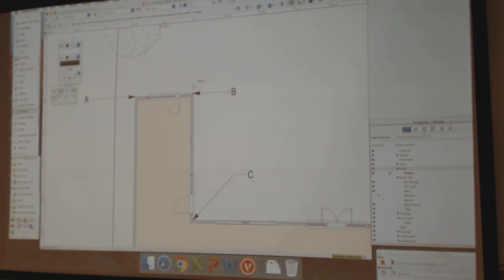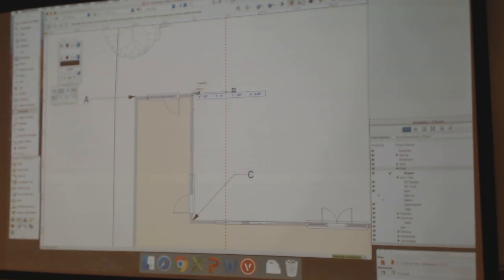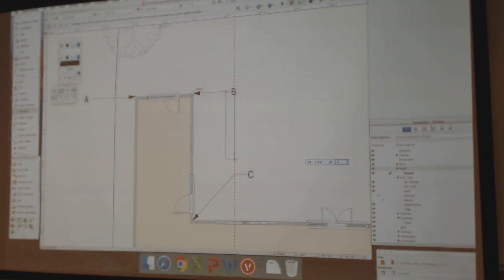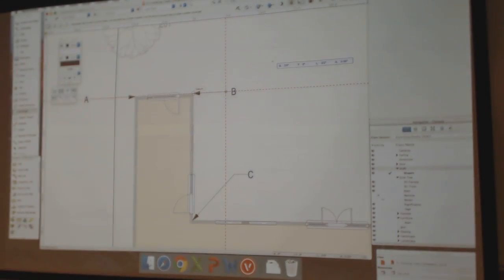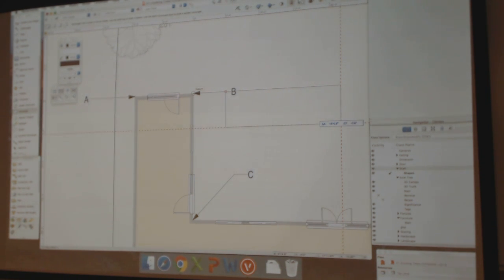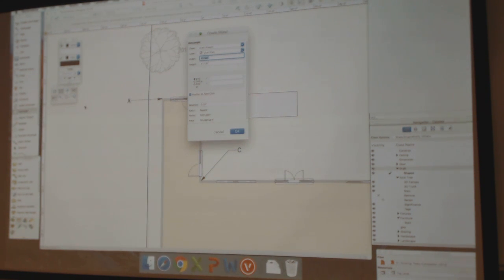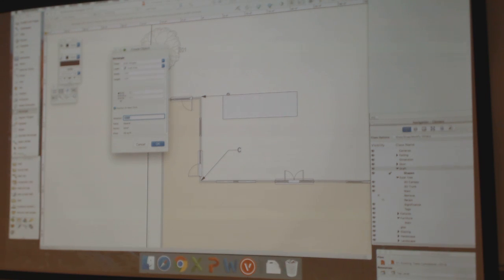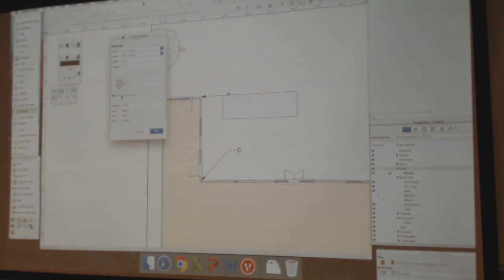11. Vectorworks, class 3, 7/28/16